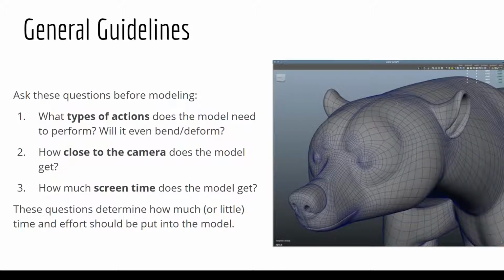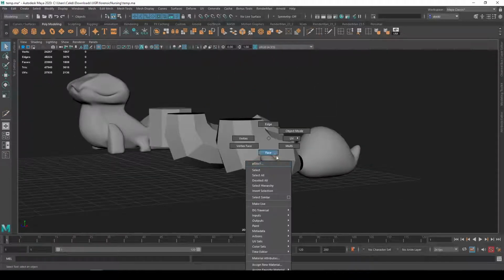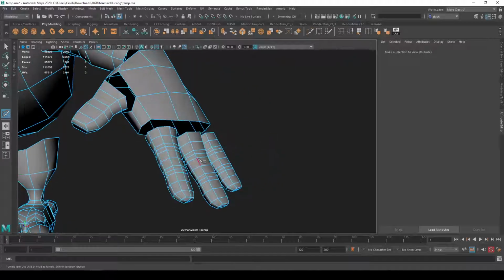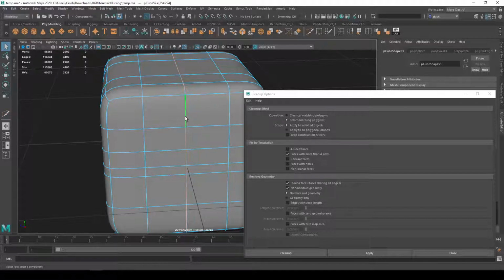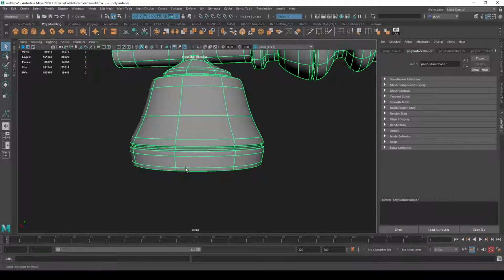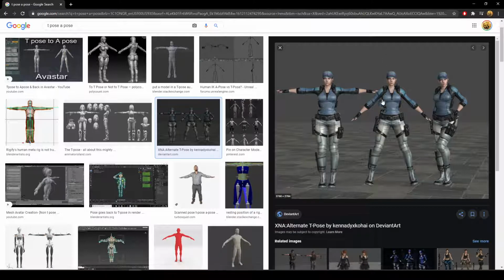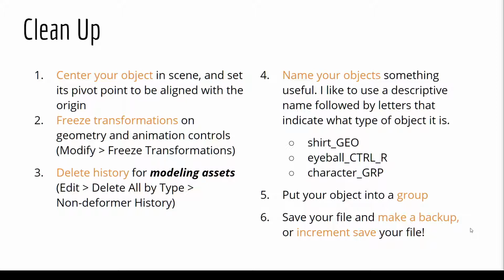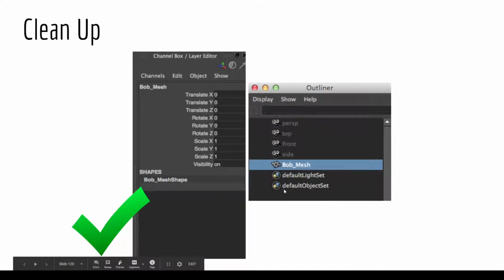Modeling Guidelines (Full Version)